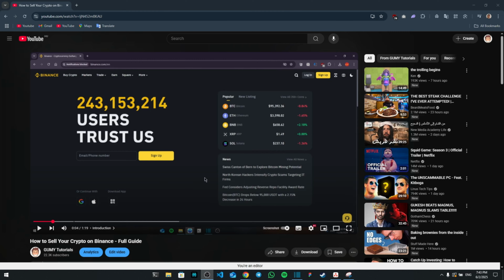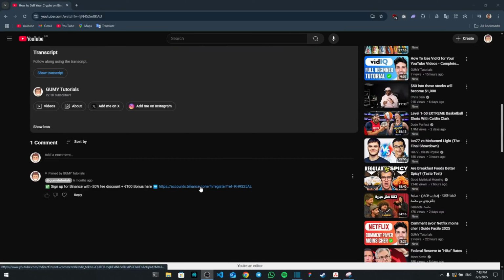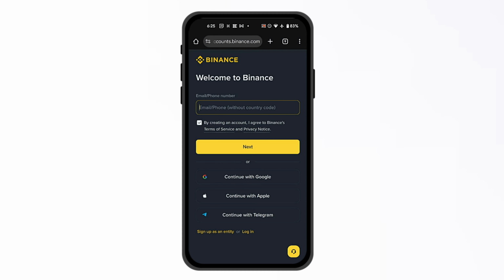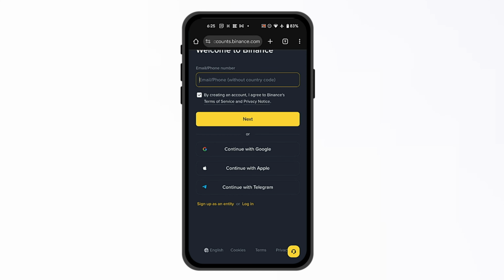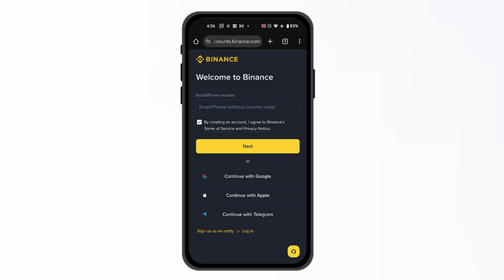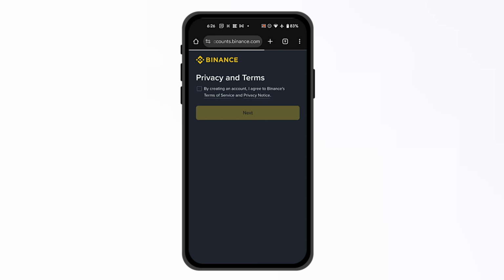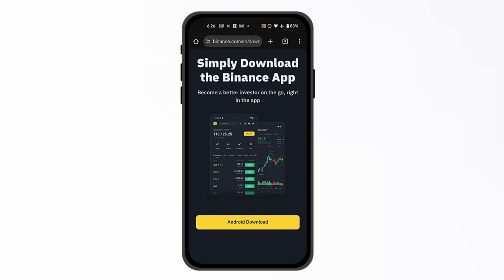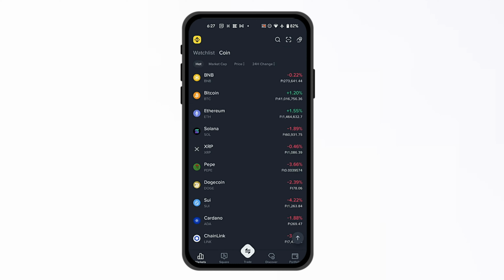How To Sign Up For A Binance Account (Full Guide 2026)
In this video, I show you how to sign up for a Binance account step-by-step so you can start trading and investing in crypto quickly and safely. I’ll walk you through how to create a Binance account, how to verify a Binance account, and even how to open a Binance account on mobile or laptop. Whether you’re completely new or just need a quick refresher, you’ll find it easy to follow along as I guide you through the process from registration to verification. By the end, you’ll have your Binance account ready to use so you can explore all its features and start your crypto journey with confidence.

Chapters:
00:00 Introduction
00:10 How To Sign Up For A Binance Account